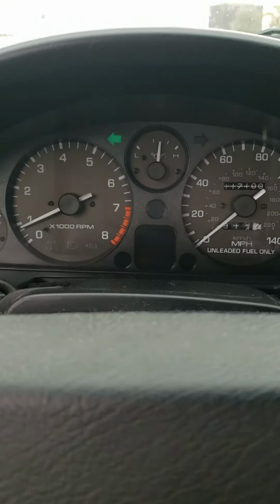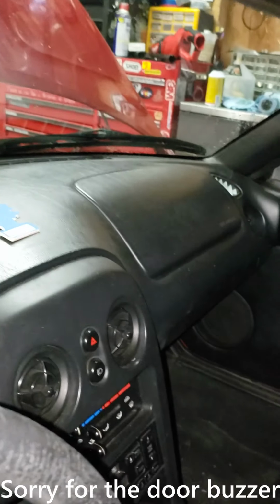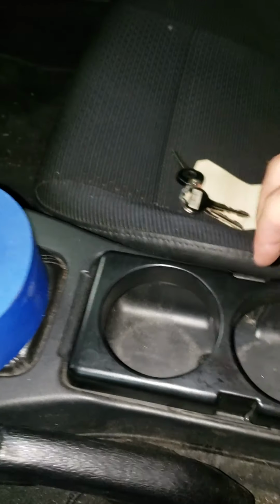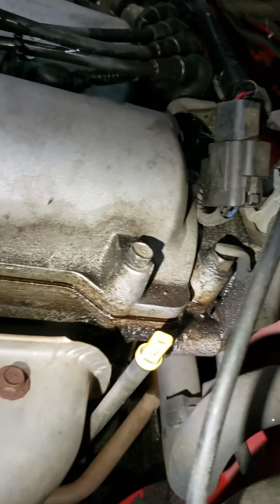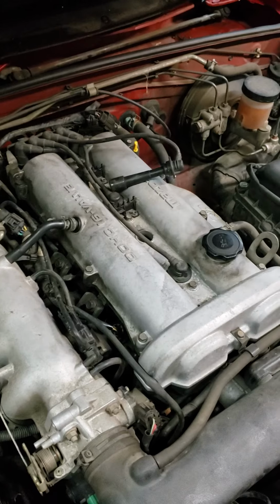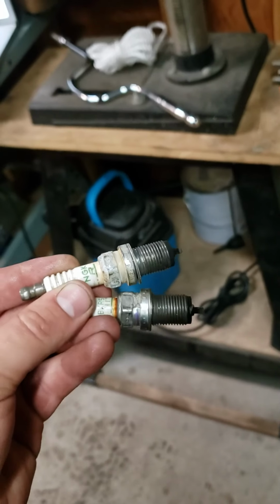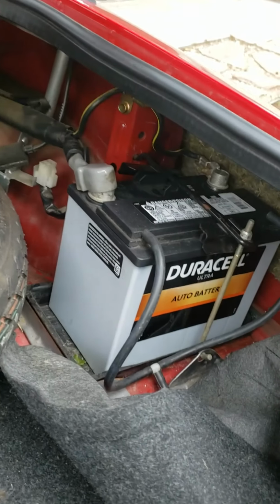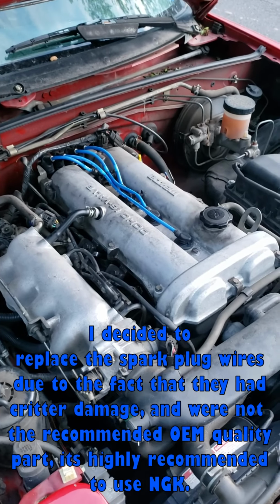I Bought a Miata to FLIP!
I bought a Miata from a local auction for a great deal! Follow my first EVER car flip.
I paid $1,200 for this car at an auction at the school I attend, in hopes of profiting a little bit on the side and in the meantime, enjoy the car!

This video was shot on my Galaxy S9 and edited in Shotcut